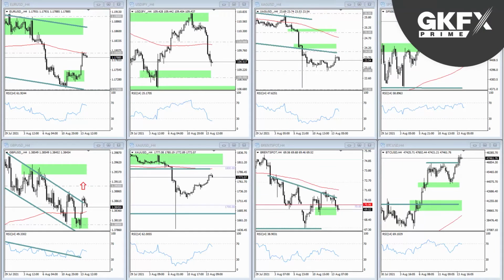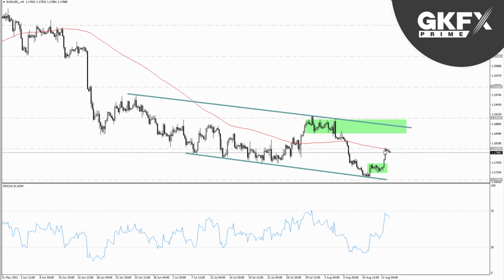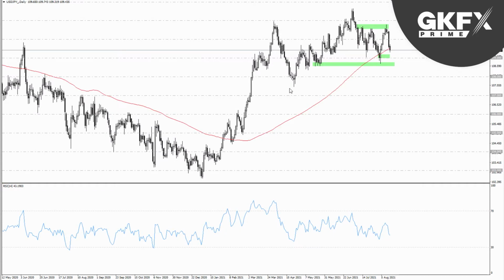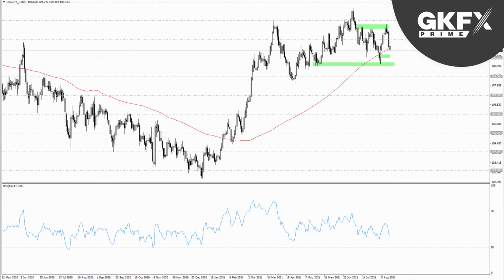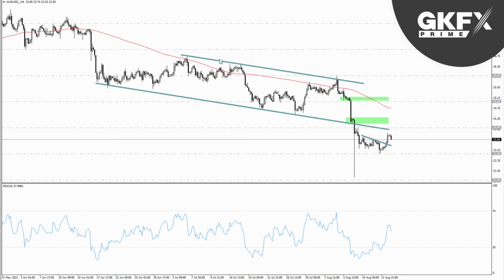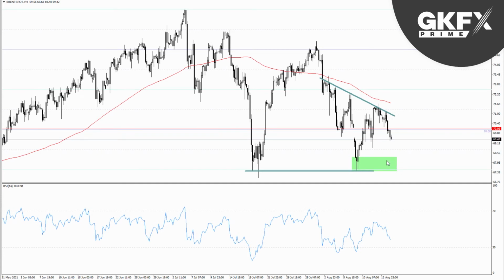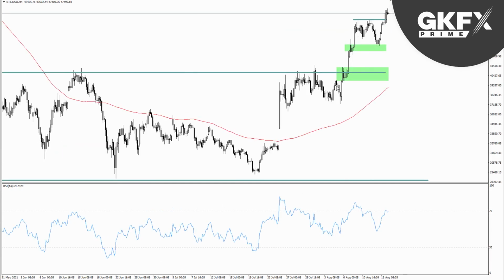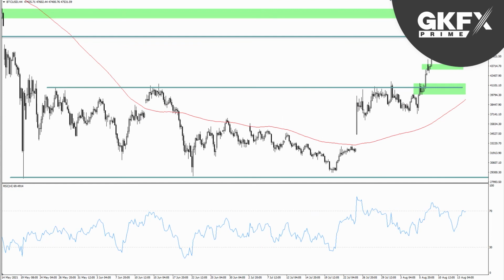Isyarat Kenaikan GBP/USD, EUR/USD, Minyak Mentah & lain-lain – WEBINAR MINGGUAN FOREX